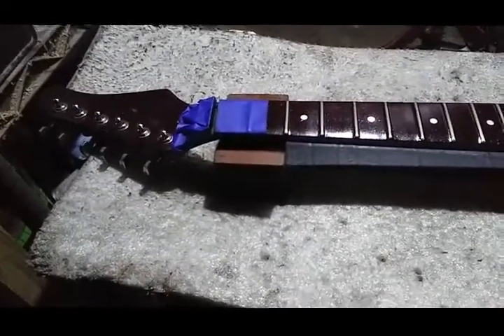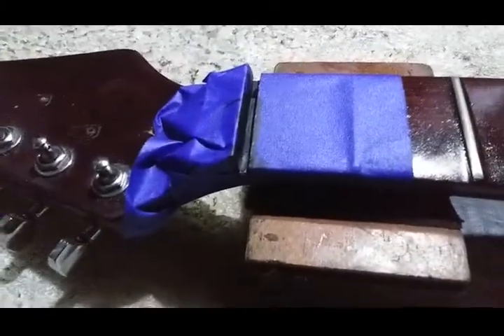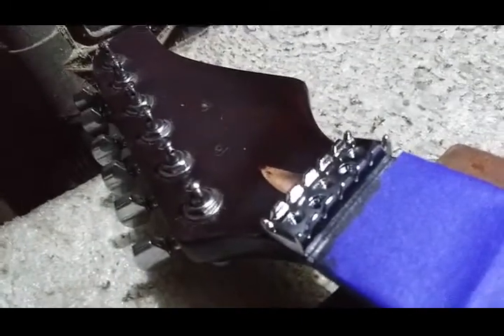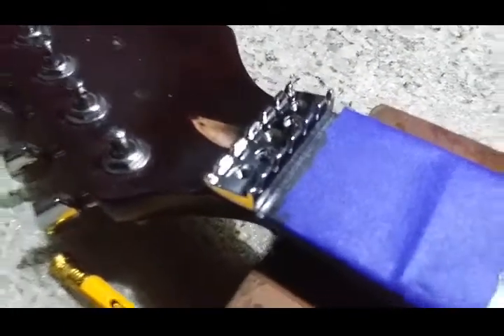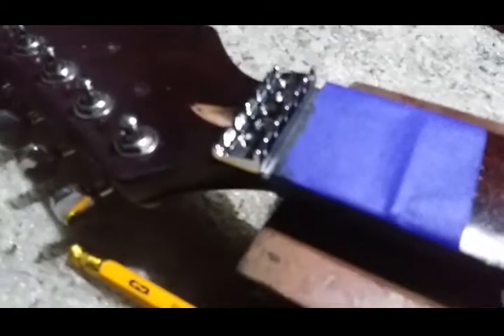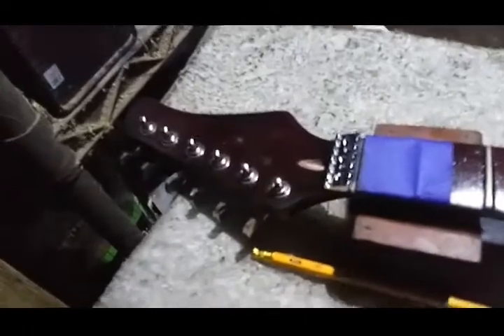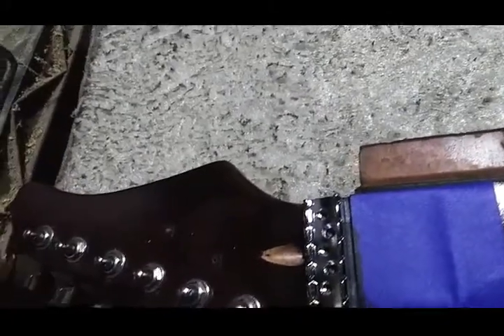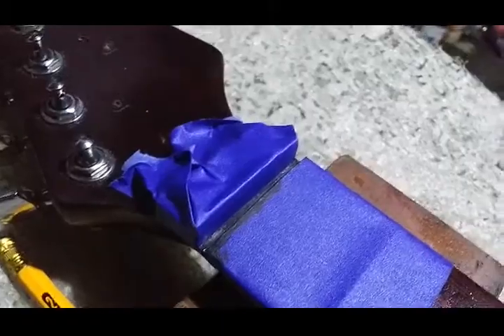Strat work 3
Working on the strat build - part 3.  Working on the nut installation.